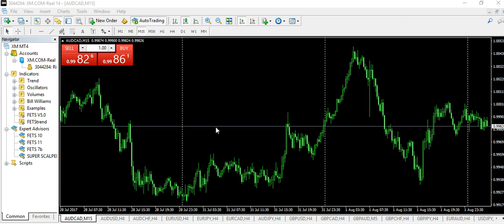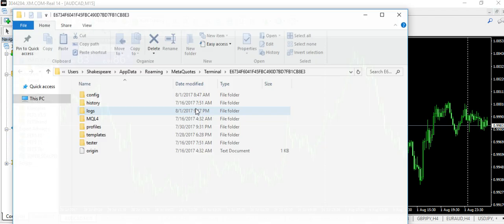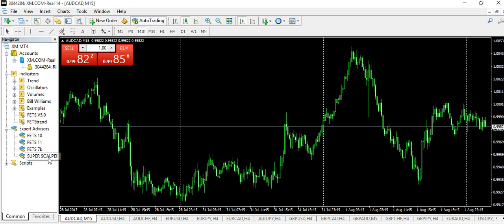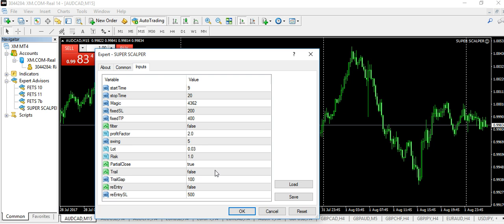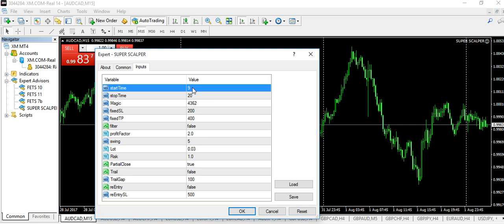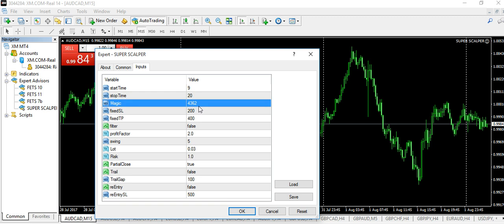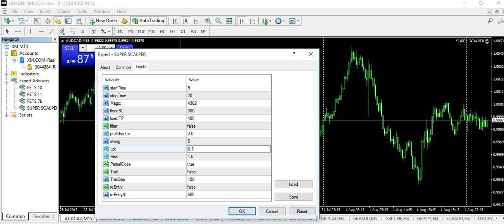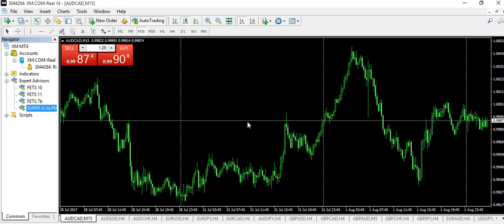FETS Super Scalper Trading Software.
In this Video you will be taken through how to install your superscalper automated scalping software. This is forex scalping software that is fully automated. It takes position on your behalf as well as setting tp and sl
it trades on only 15nminutes charts and on 4 currency pairs with Gold. it is also able to trade high impact news as well.